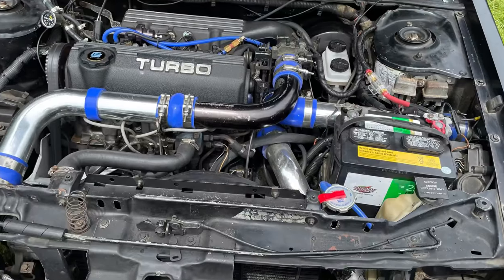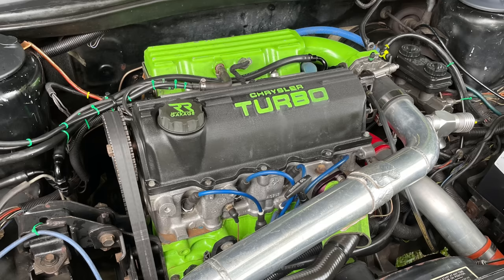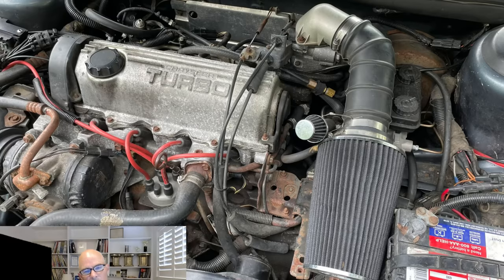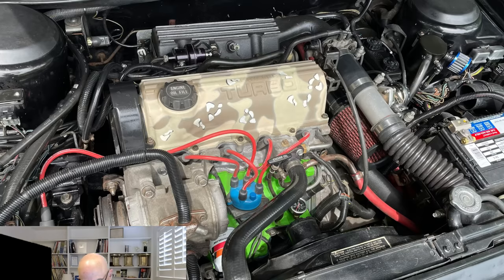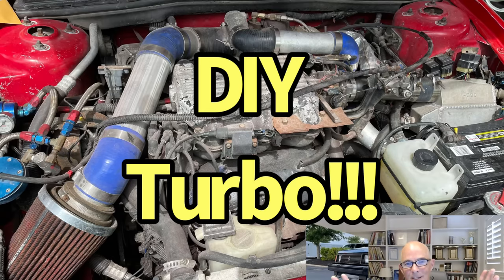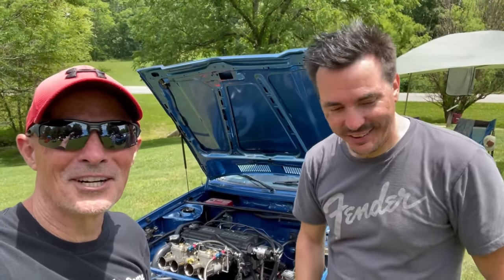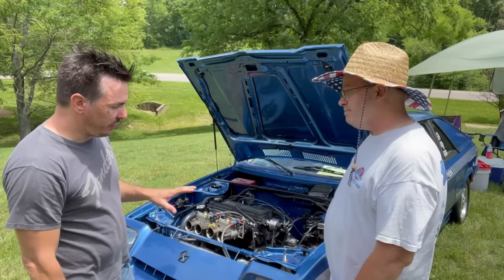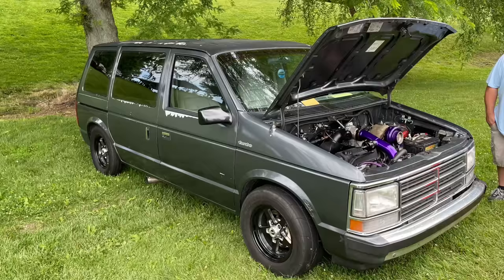8-SECOND DODGE OMNI TURBO? CAN YOU RUNS 8S WITH A TURBO OMNI? SDAC 32 COVERAGE-MY FAVORITE ENGINES!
SOME GUYS AT SDAC 32 WERE MORE SERIOUS THAN OTHERS! CASE IN POINT, THIS SANTE FE BLUE (BEST COLOR EVER) OMNI WITH A TWIN CAM, BIG TURBO, BIG INTERCOOLER, SLICKS, WIDE BODY ETC...I FILMED ONE RUN OF THIS MONSTER RIPPING OFF AN EASY 9.30 AT 146 MPH! I'M TOLD IT HAS RUN A 9.12 AT 154 MPH, SO IT IS DEFINITELY KNOCKING ON THE 8-SECOND DOOR...SURE LOOKS THE PART. WAIT. WHAT?